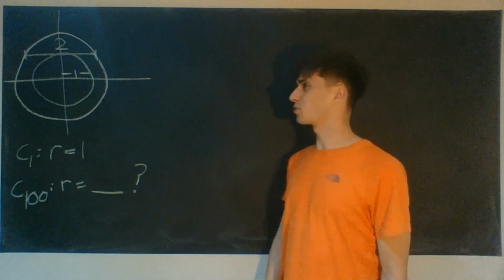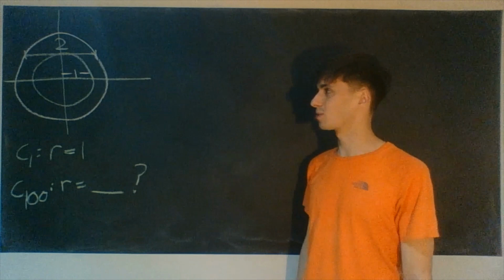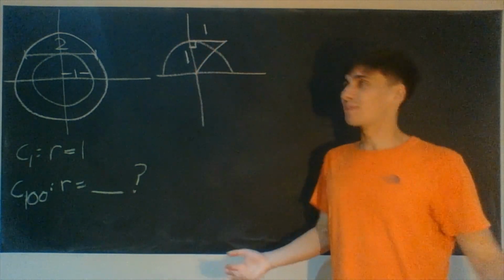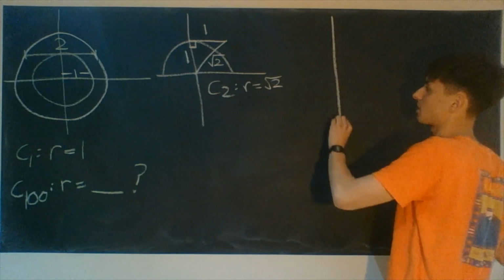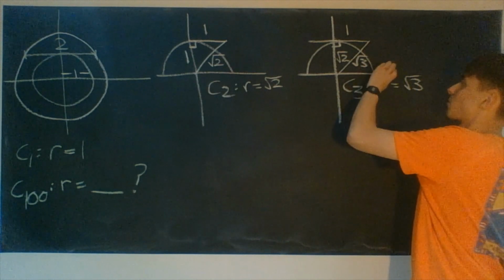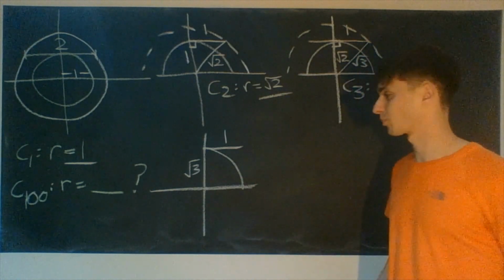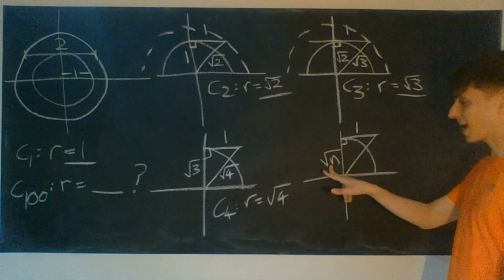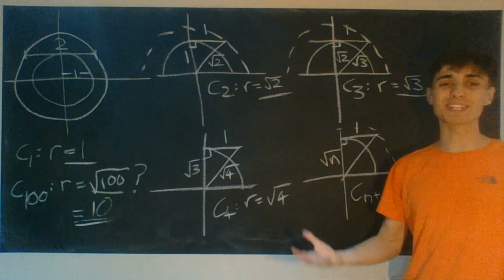Oxford Maths Admissions Test 2022 | MAT Multiple Choice tips and tricks | Nested Circles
Join us for an engaging exploration of nested circles in this captivating video, specially tailored for students preparing for the Oxford Maths Admissions Test. We dive into a thought-provoking question that revolves around a sequence of interconnected circles.

Beginning with Circle C1, sporting a radius of one, each circle in the sequence is linked to the next by a tangent of length two. As we ponder over the challenge of determining the radius of Circle 100 when Circle 1 has a radius of one, an intriguing pattern begins to emerge.

In this video, we unravel the secrets behind the nested circles by visualizing the problem and sketching the top half of the circles, taking advantage of the problem's symmetrical nature. By employing fundamental geometric principles and the Pythagorean theorem, we discover fascinating relationships.

We witness a pattern taking shape: Circle 2 (C2) presents a radius of the square root of two, while Circle 3 (C3) showcases a radius of the square root of three. This pattern continues to unfold as we progress, with Circle 4 (C4) exhibiting a radius of two.

Generalizing our findings, we determine that for Circle n, the radius will be the square root of n. Applying this principle to Circle 100, we conclude that its radius is 10.

Follow along on this captivating journey as we uncover the elegant pattern within the nested circles and gain valuable insights into problem-solving techniques. This video provides invaluable preparation for the Oxford Maths Admissions Test, showcasing how a few well-considered steps can reveal a hidden pattern. Don't miss out on this opportunity to enhance your mathematical prowess and ace the test.

I could've been more clear in why we are allowed to assume each of the tangents must be symmetrical about the radius; this is because all of the concentric circles share the same centre!

Oxford Maths Entrance Test Revision 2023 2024.
Circles, radius, square root, problem solving, sequence, mathematical thinking, reasoning, interview questions, Oxbridge, Cambrige, How to prepare for an Oxford Maths interview,.